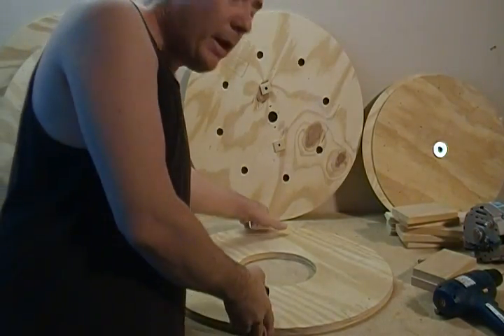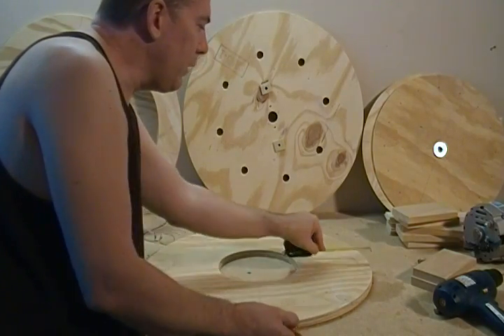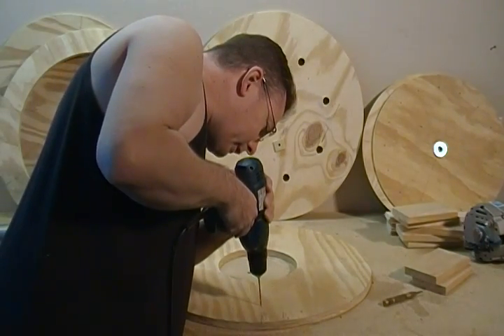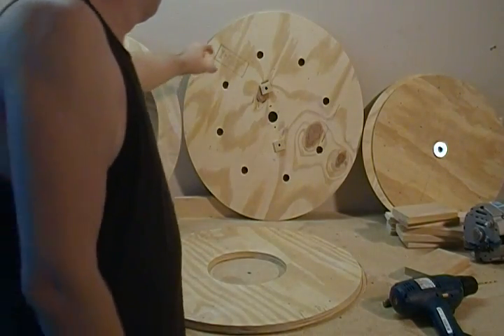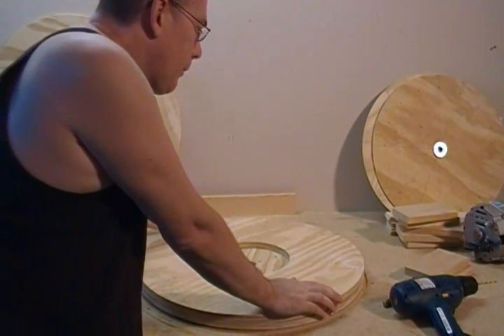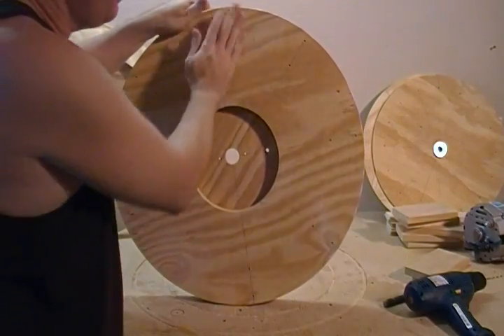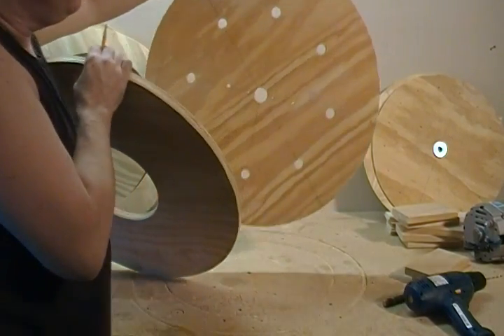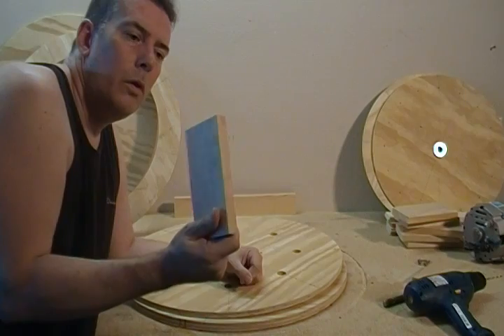Building a Wind Turbine (26 of 46) pilot drill holes seven places in base ring and mounting ring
Using #27 Pilot Drill pre-drill pilot drills holes seven place in base ring and mounting ring.MP4